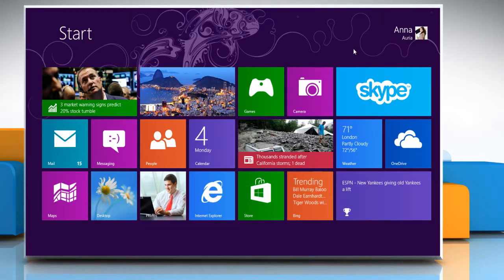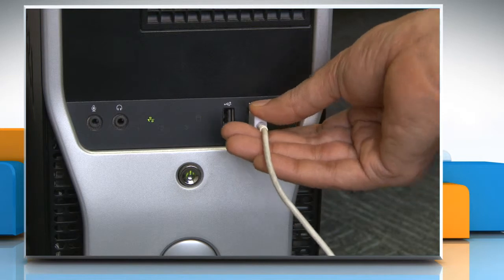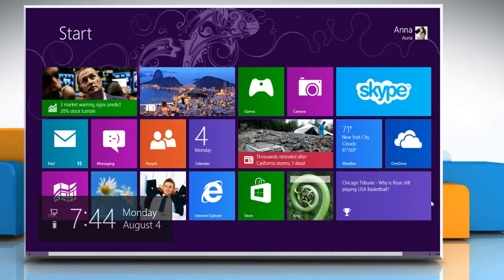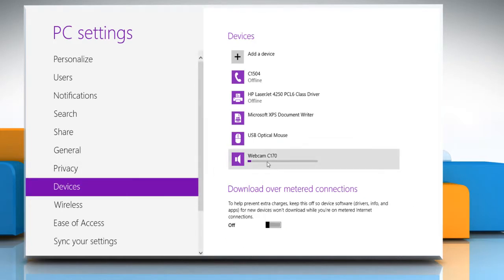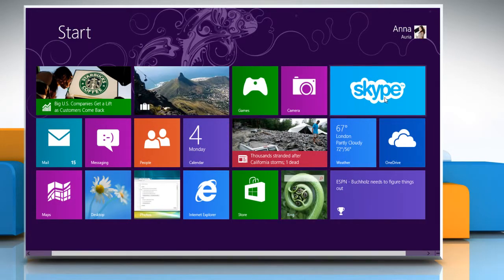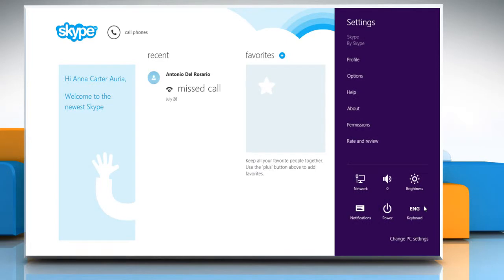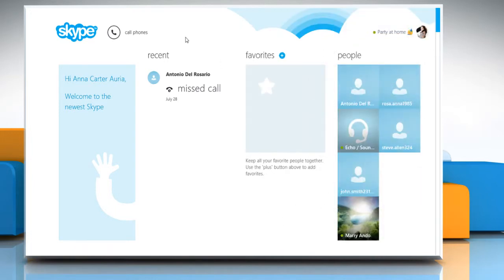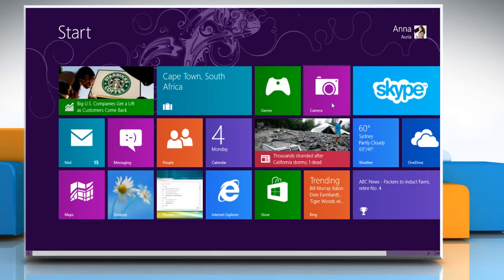How to use a webcam with Skype® (Part-1)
Have you just purchased a new webcam and want to make it work with the Skype® application installed on your PC? If you want to use a webcam with Skype®, watch this video and follow the steps to do so.